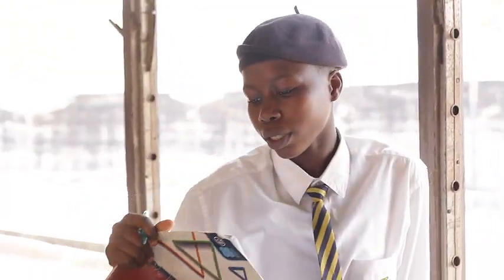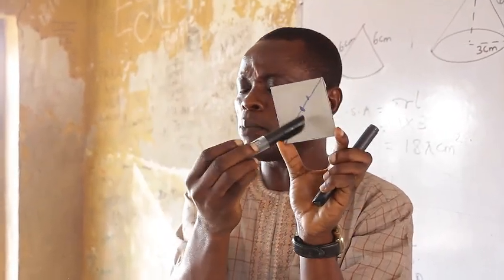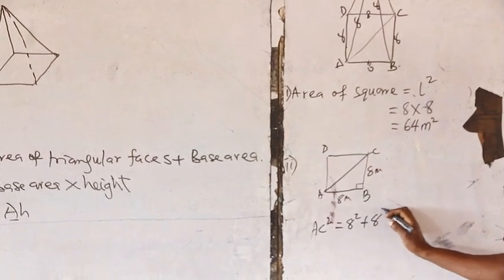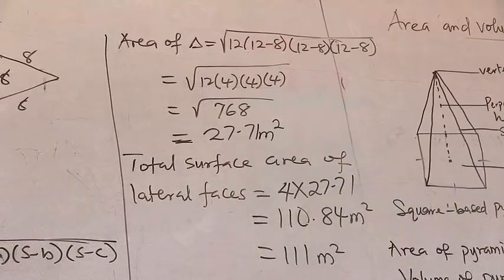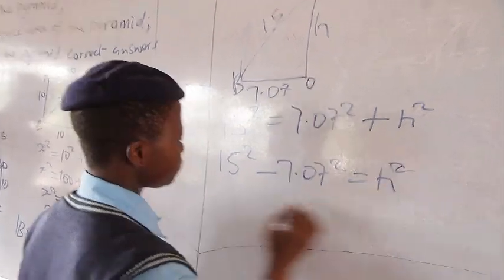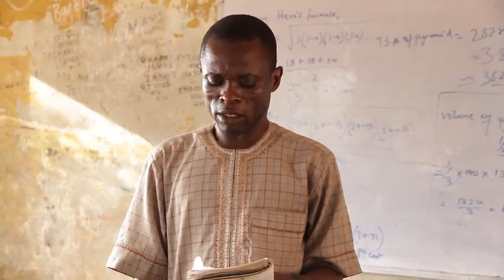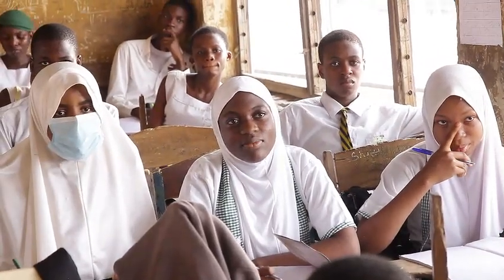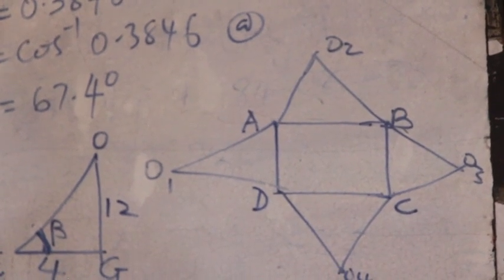Mathematics Class 1: Area and Volume of Pyramid